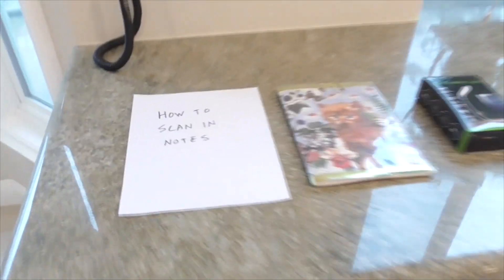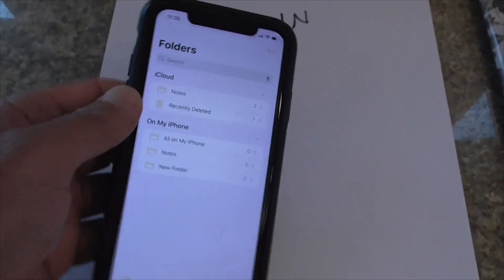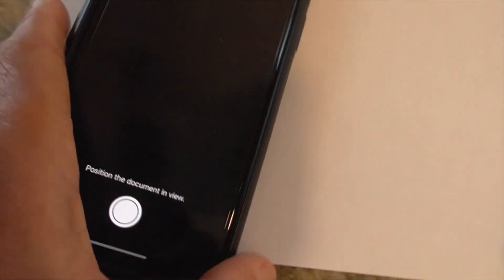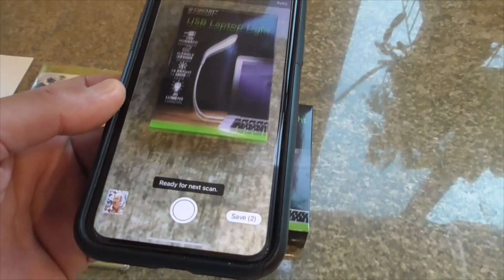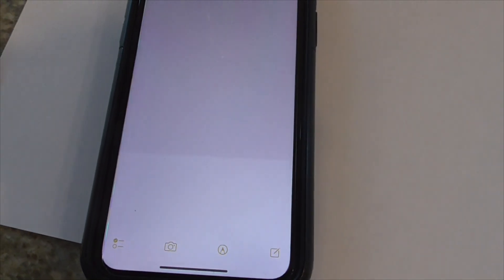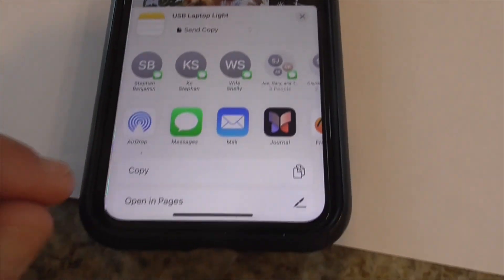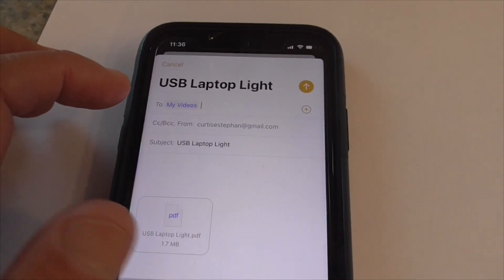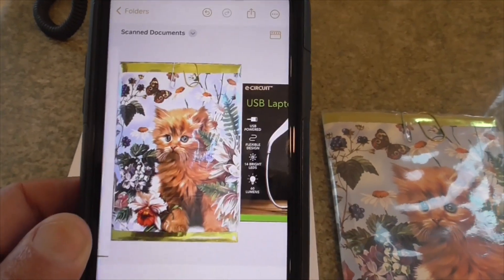How to Scan a Document in Notes on your I-Phone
Instructions in just a little over a minute